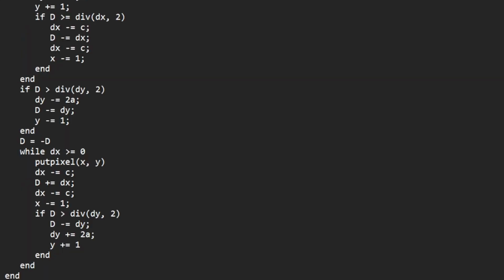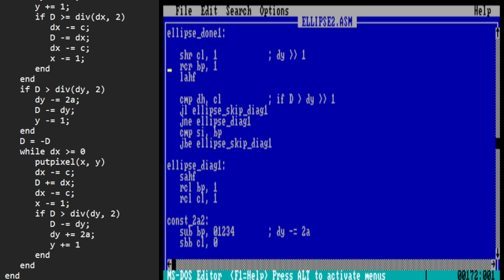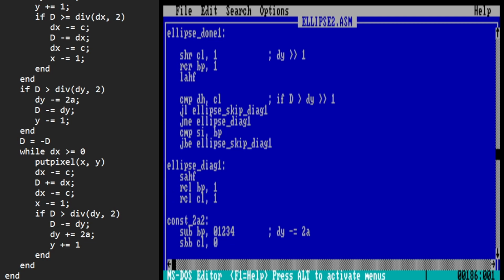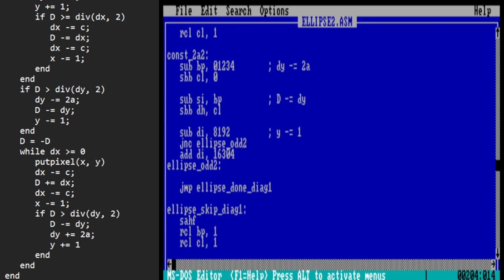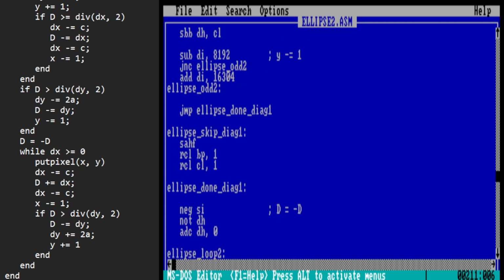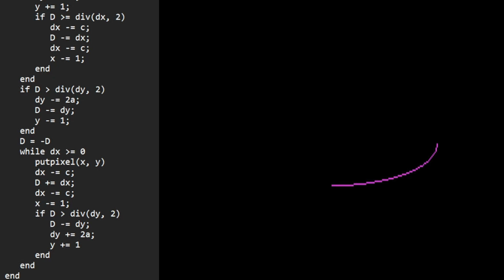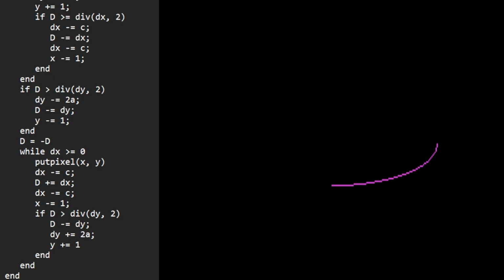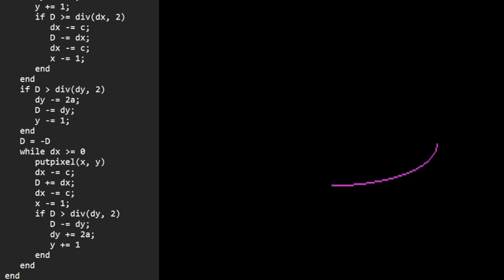CGA Graphics Programming : Drawing Ellipses (Part 2)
We continue our series on drawing ellipses in CGA mode 4 in 8088/8086 assembly language.

We discuss the final part of drawing the first quadrant of the ellipse and discuss various methods for reflecting the quadrant about the axes.